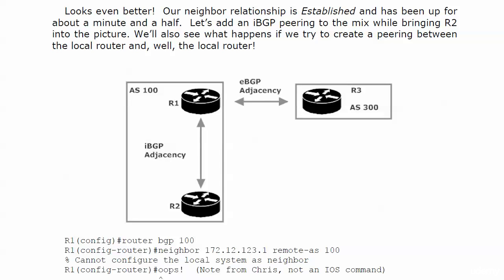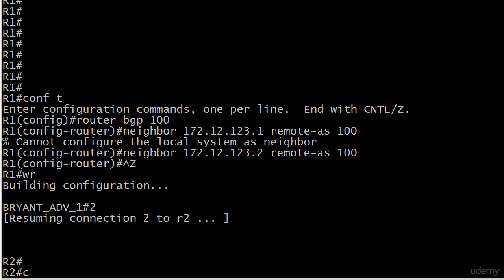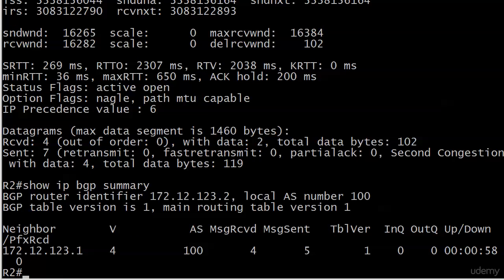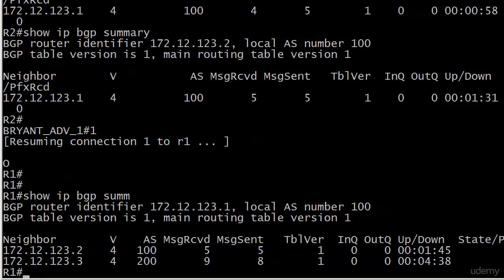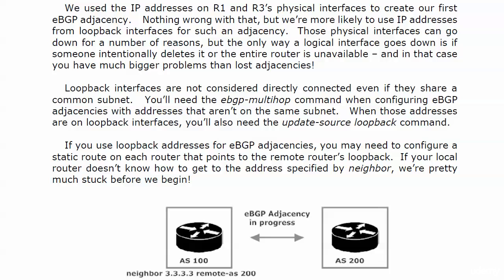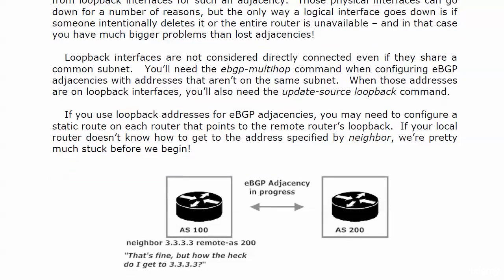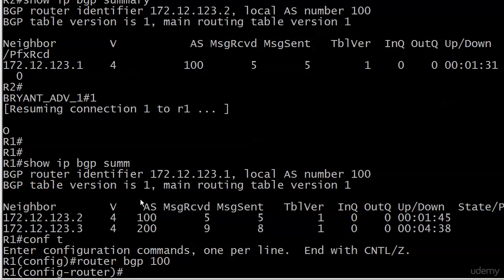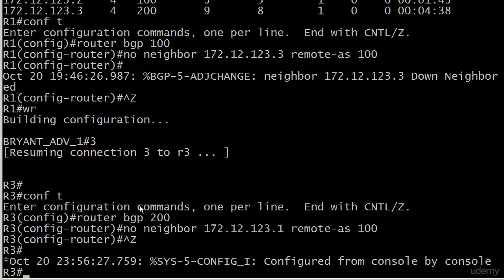188 BGP 3 iBGP Peering and Loopback Interfaces